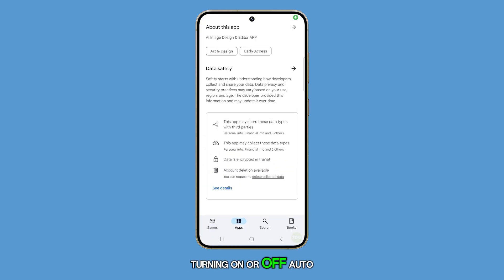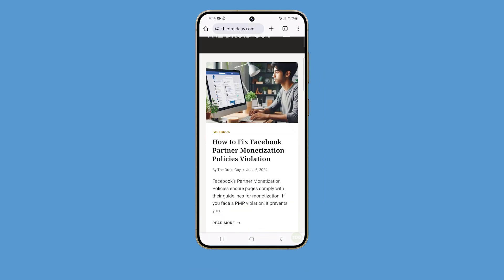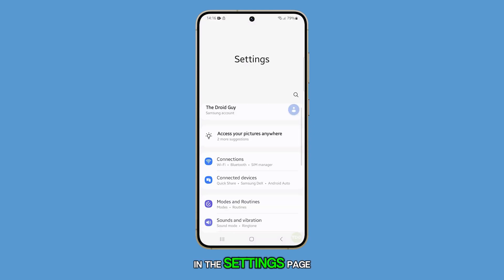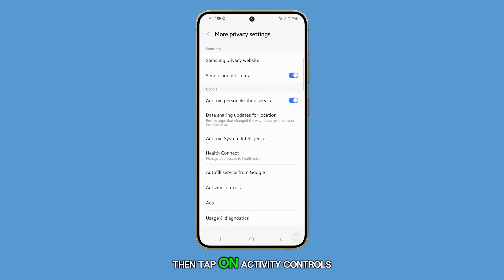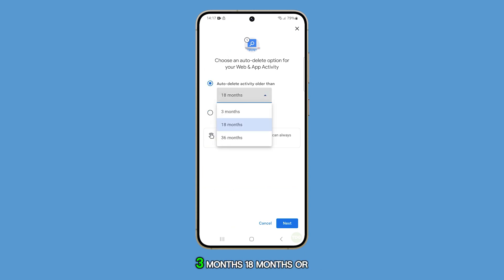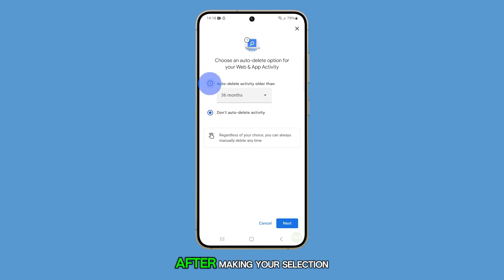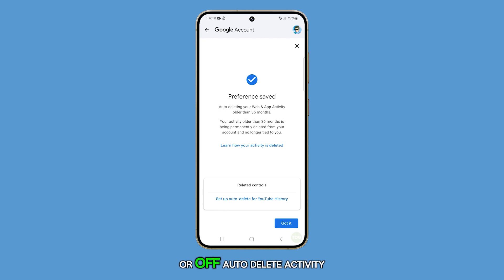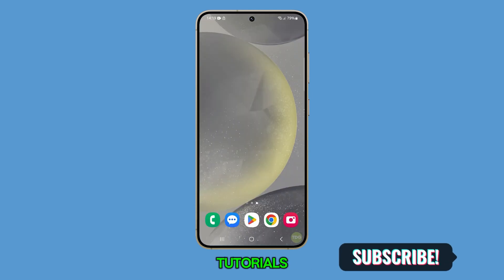How to Turn On/Off Auto Delete Activity For Web & App Activity Tracking on Galaxy S24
Learn how to manage your privacy on the Galaxy S24 by turning on or off auto-delete for web and app activity tracking. This video walks you through the steps to automatically remove older data or keep it for your records. Follow along to make sure your activity data is handled just the way you want it.